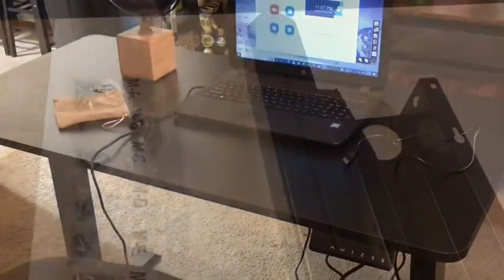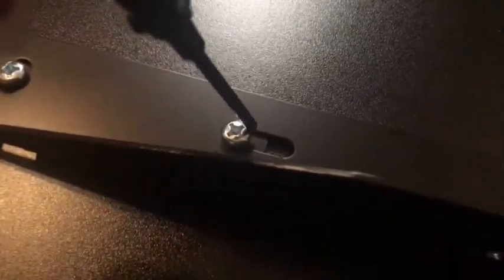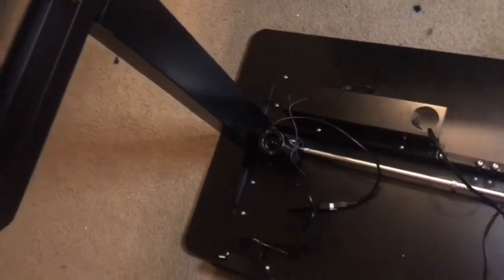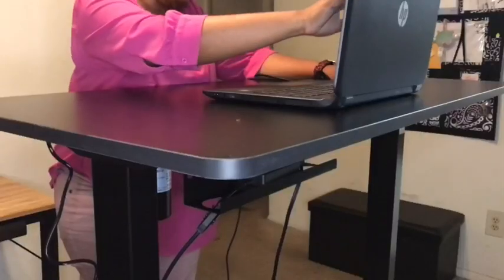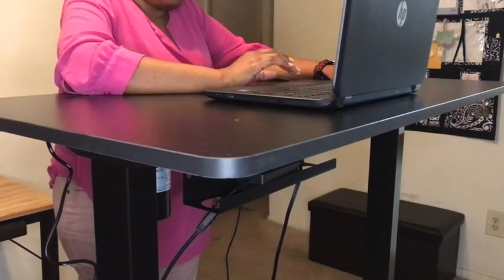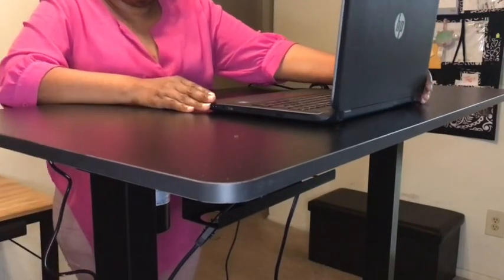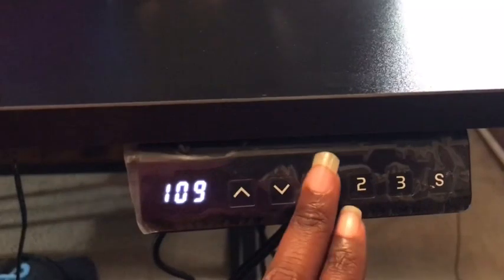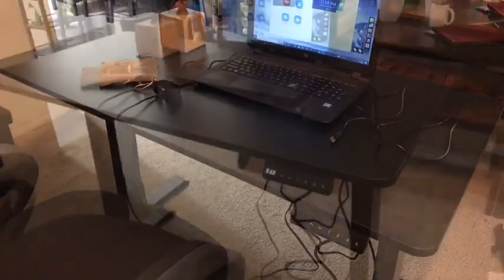unboxing the Techorbits electric standing desk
I have been wanting to switch out my regular desk for a standing desk for quite some time. This was a great option. Easy to assemble and has plenty of space for my laptop, paperwork, and other things.